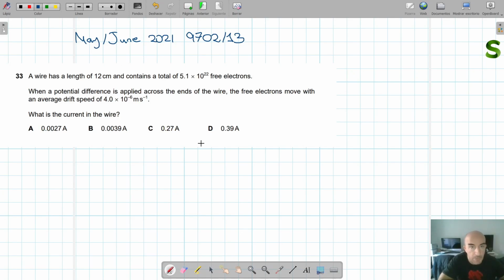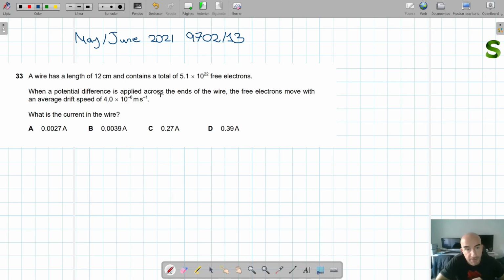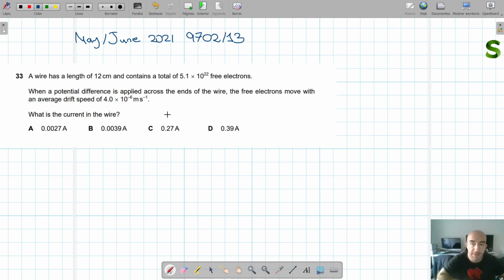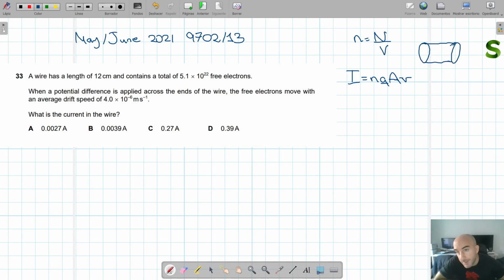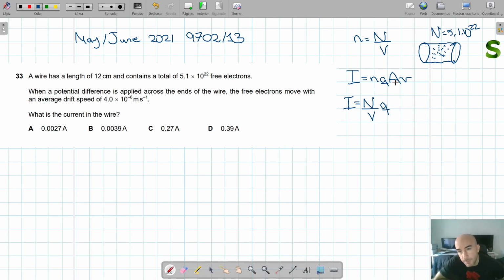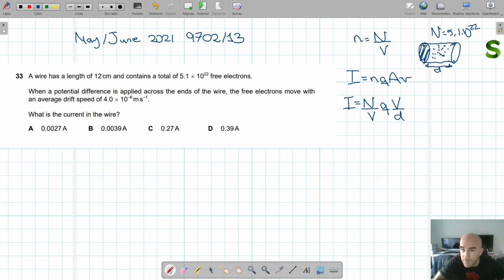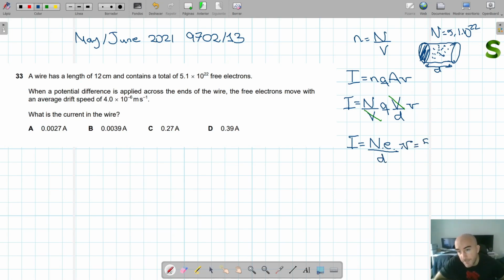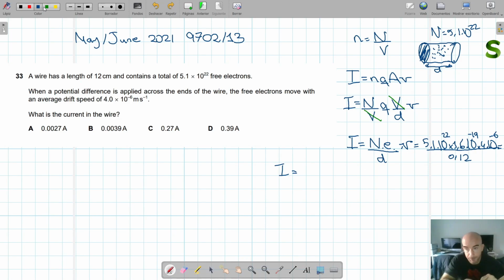✏️9702/13 May/June 2021 Q33 AS Level Physics.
Today we explain exercise 33 from paper 13 of the May June 2021 exam from the A level Physics Cambridge syllabus.